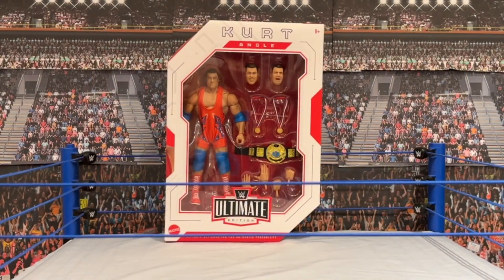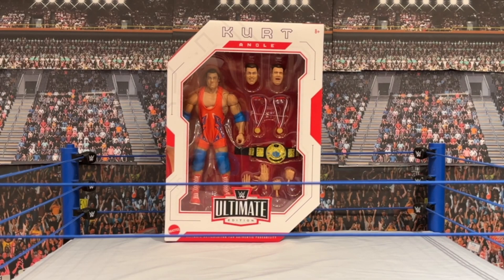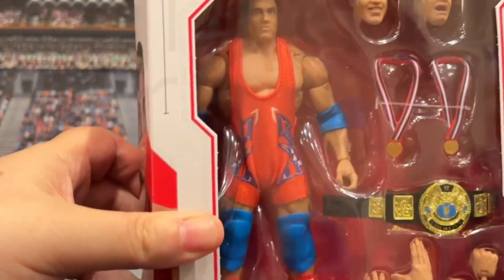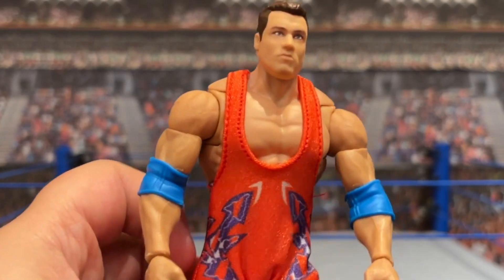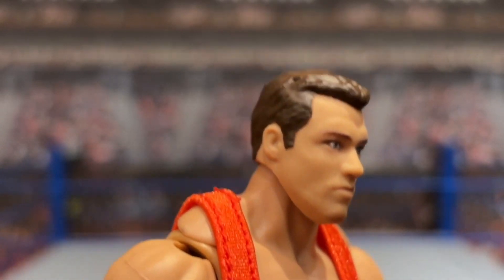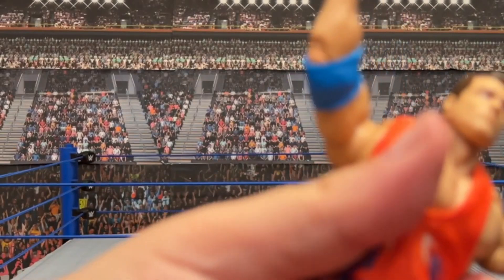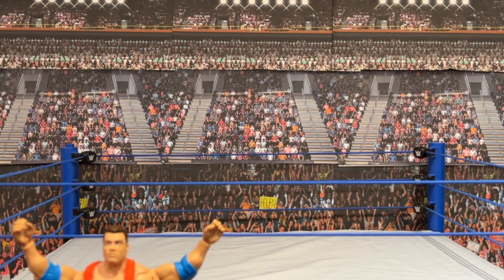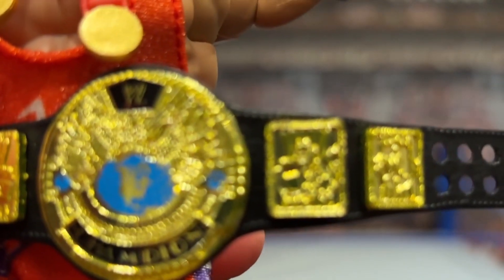Bulldog's Unboxings: Episode 113, KURT ANGLE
Oh, it's true. It's true! We're unboxing the Ultimate Edition of Kurt Angle.

For photos of more than 1,300 wrestling figures and related articles, visit our unique Wrestling Figure Database